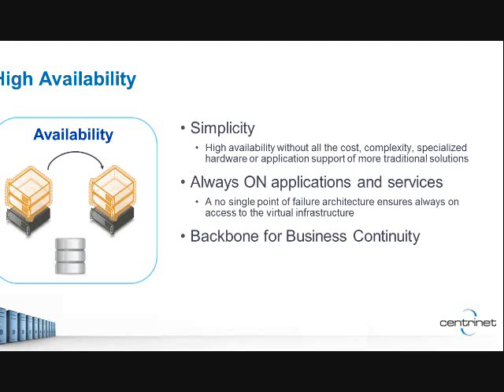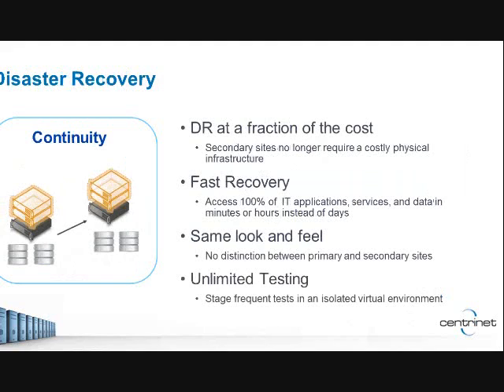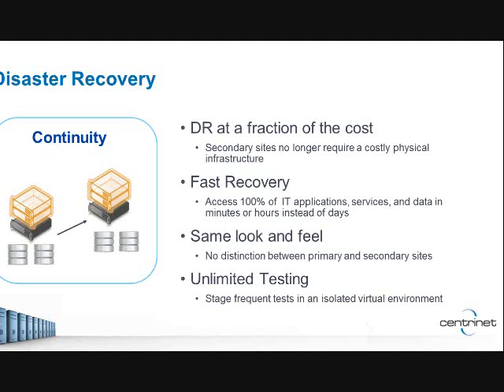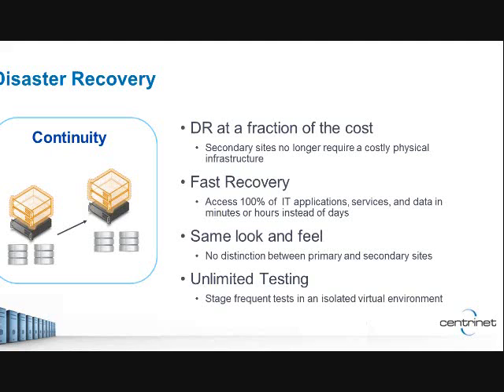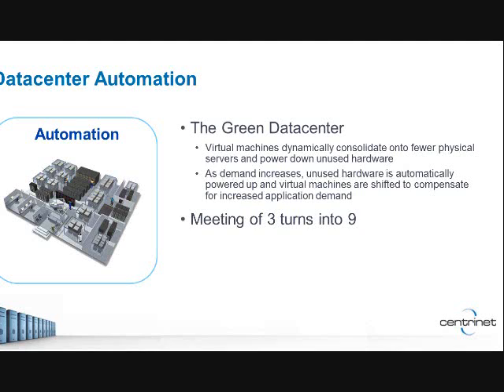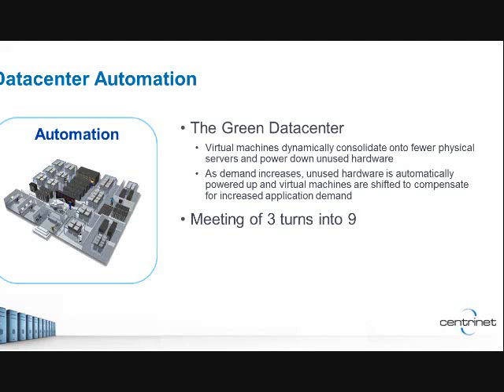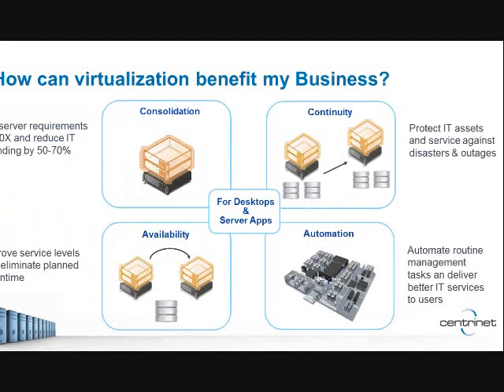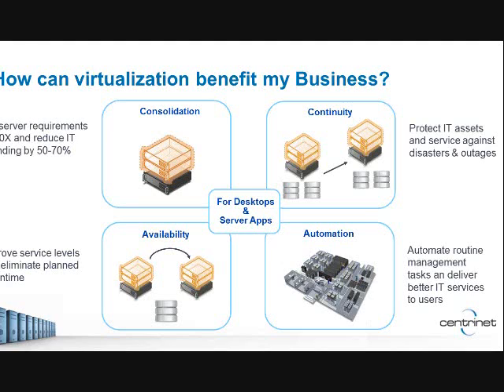Introduction to Server Virtualization Part 2 of 3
Gartner estimates that by next year 50% of all server based computing will be virtualized.  Are you ready for the coming change?   CentriNet invites you to learn how server virtualization can transform your data center at the second of our 7-webinar series, The Building Blocks of Virtualization.

Join CentriNet Technical Accounts Manager, John Braden, as we discuss how server virtualization can:

    * Consolidate servers and reduce power, cooling and data center space needs
    * Provision new servers and IT services in minutes
    * Ensure application requirements and performance levels are always met
    * Eliminate planned downtime, minimize the impact of failures and protect against disasters

Speaker:

John Braden, Technical Accounts Manager, CentriNet